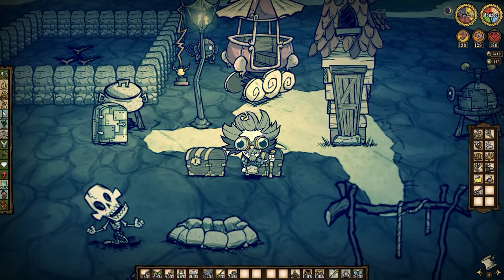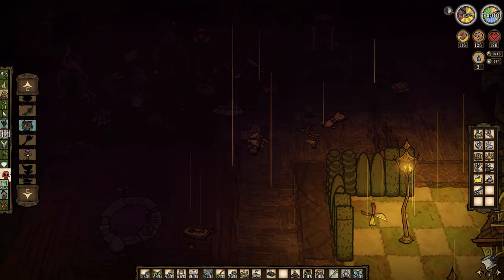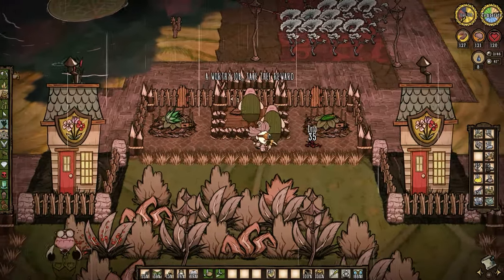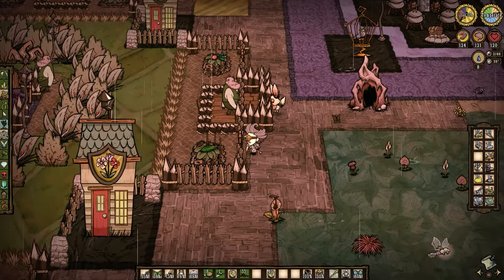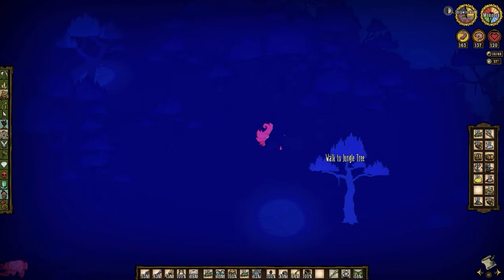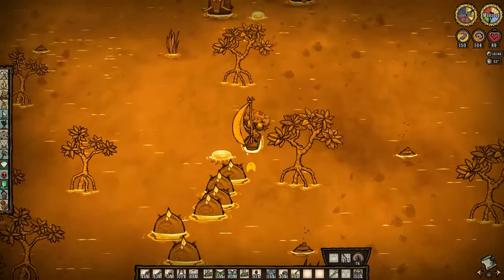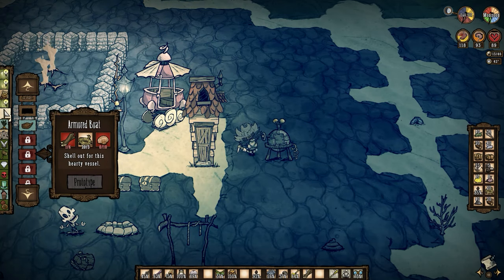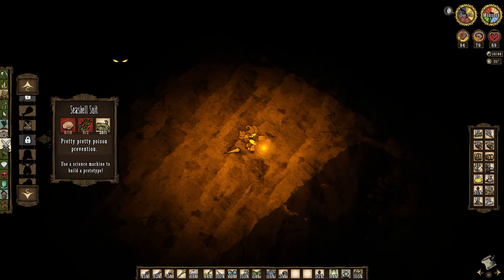TANK THEM ALL? | Don't Starve Hamlet Wagstaff EP46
It is Day 324 as Wagstaff in Don't Starve Hamlet. Today we are continuing our expedition to the volcano in Shipwrecked, followikng our recent failure of a mission to collect the elephant cactus. Today I am attempting a more straightforward tactic of smacking everything with lots of armor and healing items on hand. We will see how much of a tank Wagstaff can truly be in this episode.

Don't Starve Hamlet is now in full release! Let's jump in and explore this new lush, terrifying world.

Wagstaff is the newest playable character in Don't Starve and requires no experience to unlock. He comes with his own exclusive crafting tab, Tinkering, which allows the creation of numerous different goggles and gadgets. All of the goggles negate Wagstaff's disadvantage of nearsightedness, and some add incredibly powerful perks such as night vision, damage protection, and even a fire projectile attack.

His other gadgets include the Telebrella - a short-range teleportation device - and the Thumper, a structure that will destroy nearby structures and trees.

Wagstaff's other disadvantage is a delicate stomach, and he will take 3 damage from eating raw food. Cooked foods and crock pot meals will not be affected by this penalty.